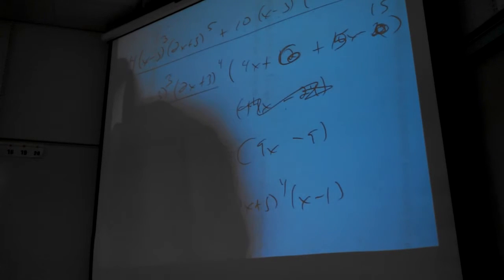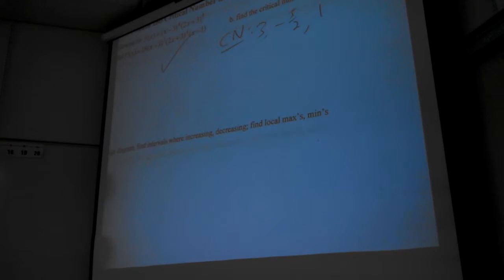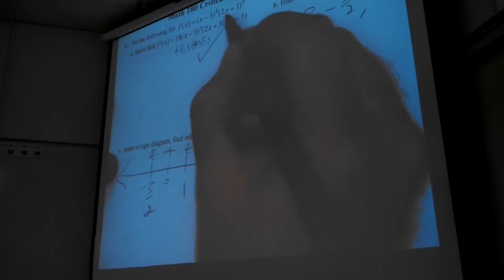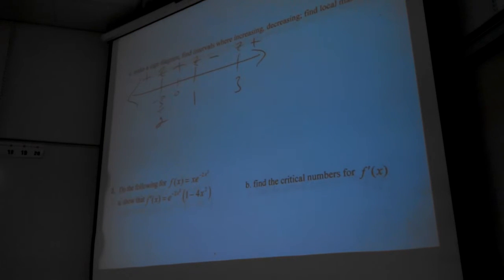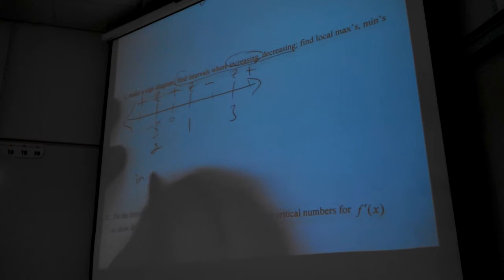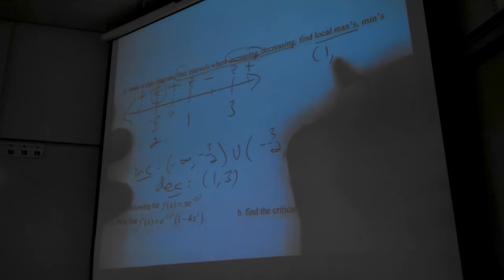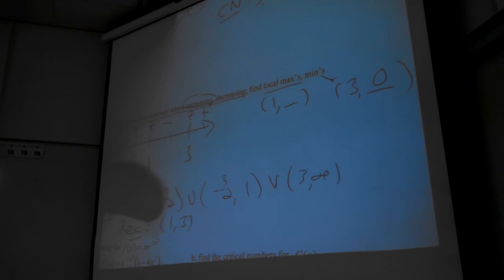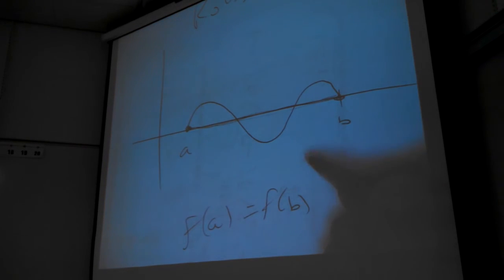Math 180, Oct 13 Lecture, Part 2